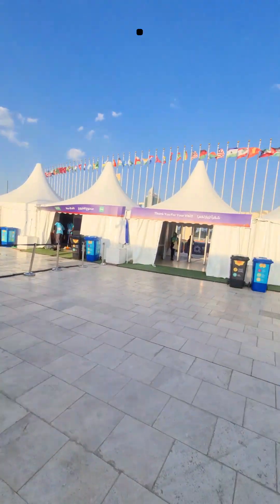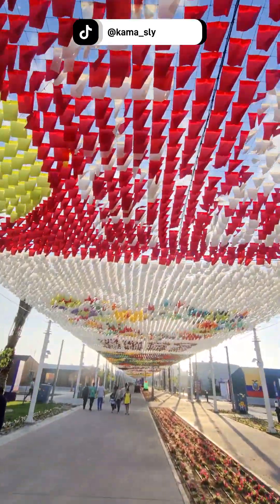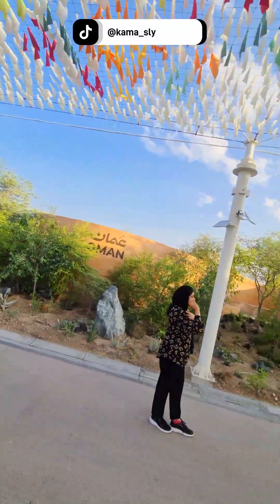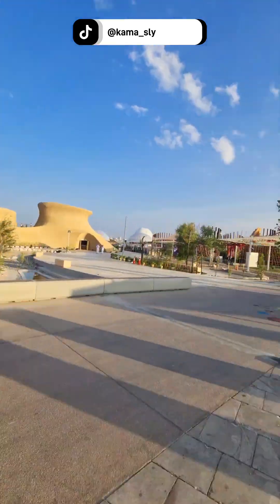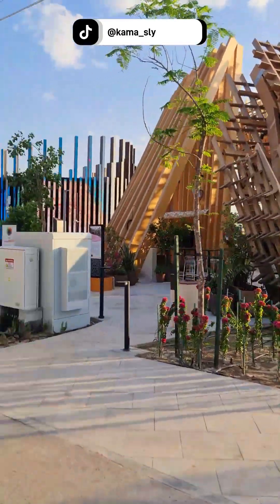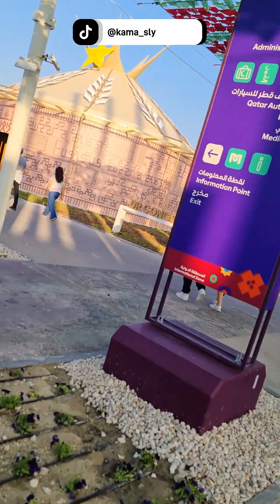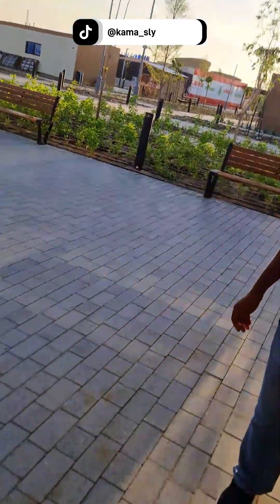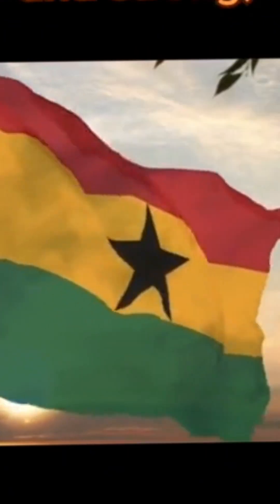My First Expo 2023 Doha-Qatar Experience & Reactions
My first visit to pavilions at The Expo 2023 in Doha Qatar. First Impression about the place is "Class" Qatar always set the bar so high for others to Catch